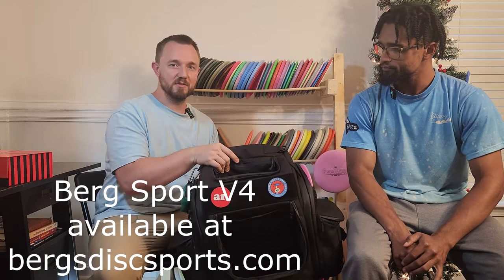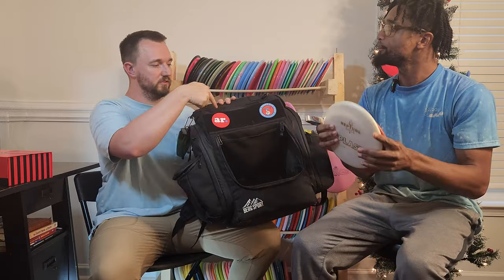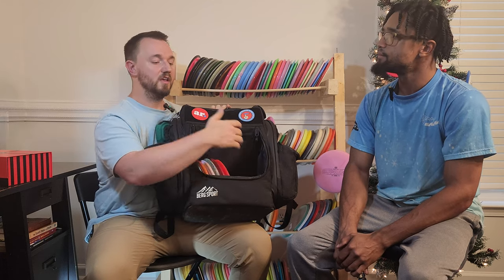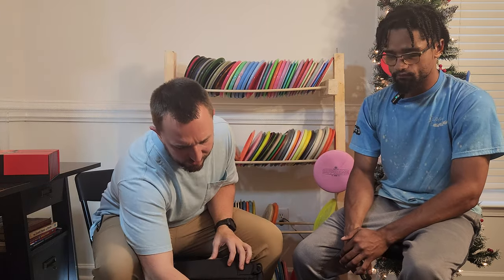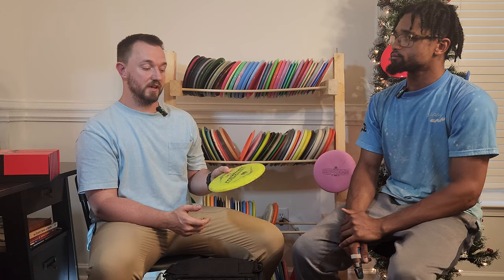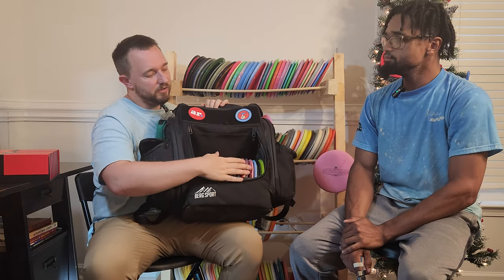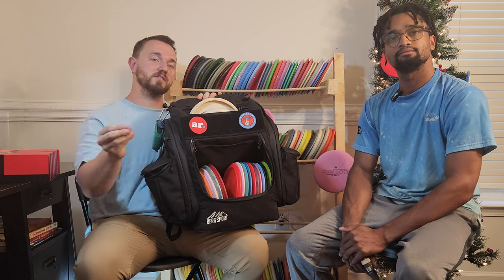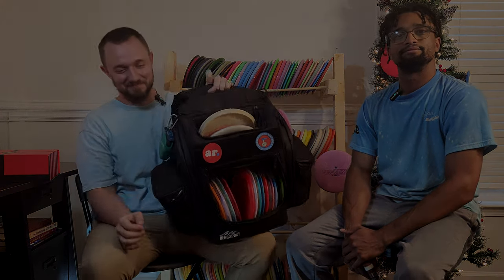How To Build A Disc Golf Bag Properly - Beginner Disc Golf Tips